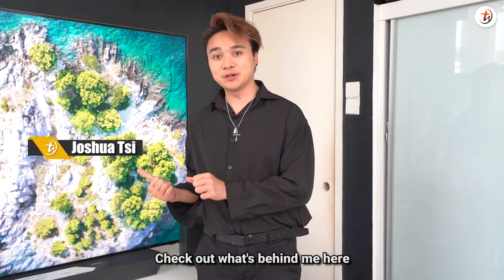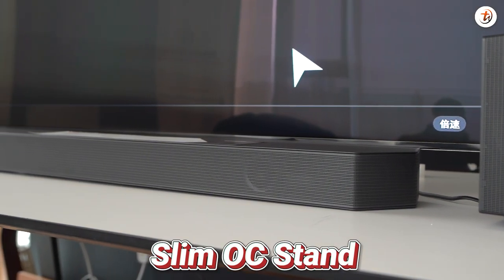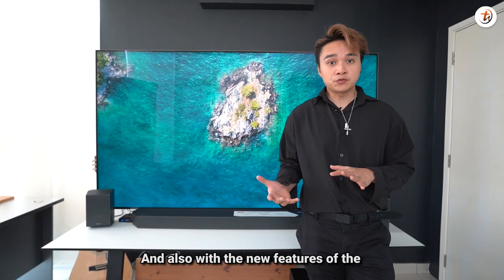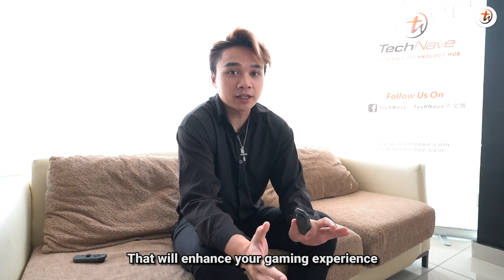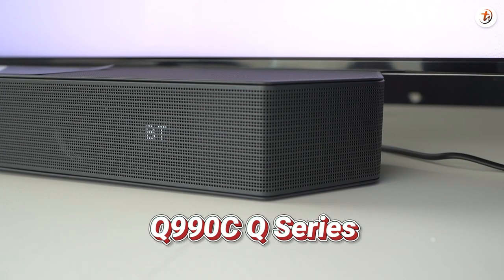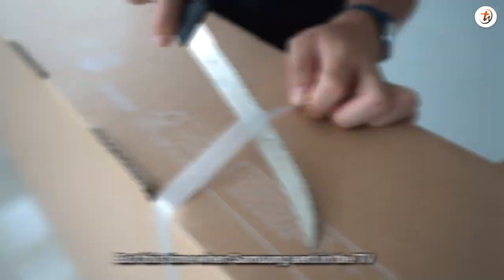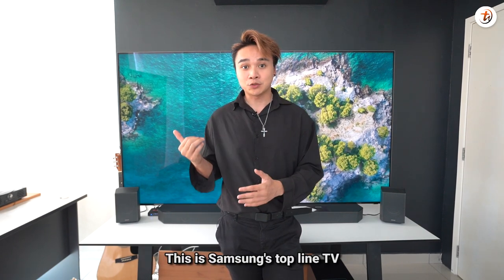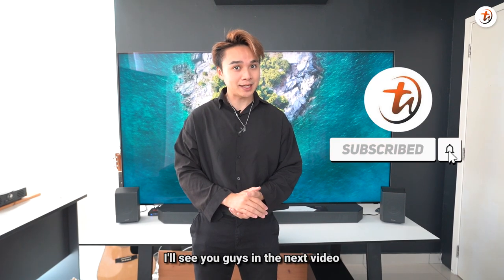Samsung 75" Neo QLED QN800C TV Review!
Samsung Infinity One Design with the bezel-less frame,
improved 8K AI Upscaling Processor,
Motion Excellerator Turbo+,
4K 120Hz refresh rate,
built-in speakers with 90W, woofers,
Dolby Atmos, QTS Pro, Adaptive Sound Pro, and more!

We also got the Q990C sound bar here,
Dolby Atmos System with 11 front surround channels,
1 Subwoofer Channel, and 4 Upfiring channels!

Check the video out for more!🔥